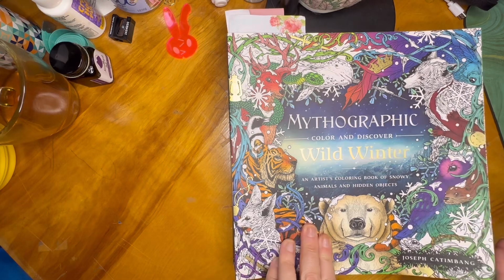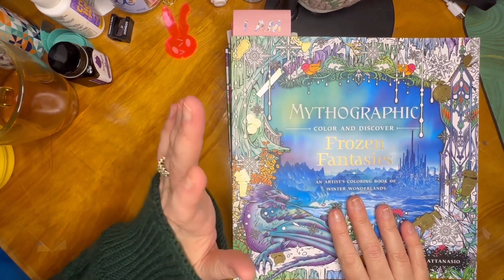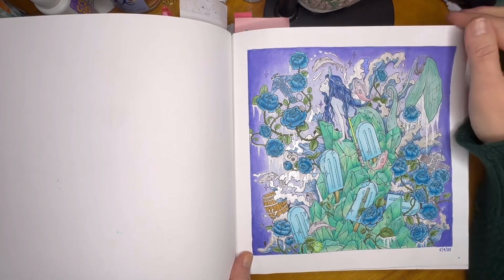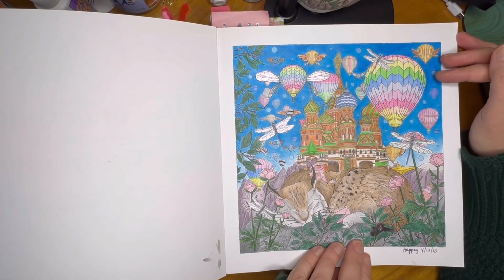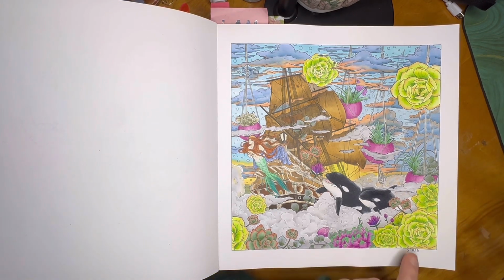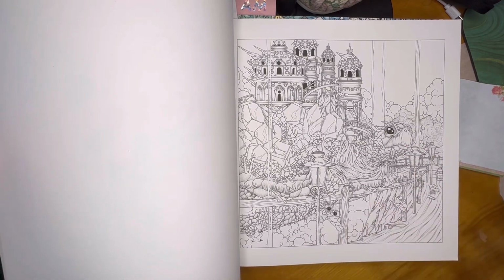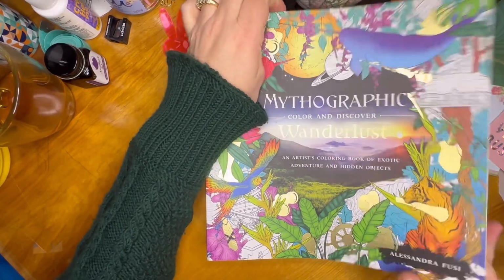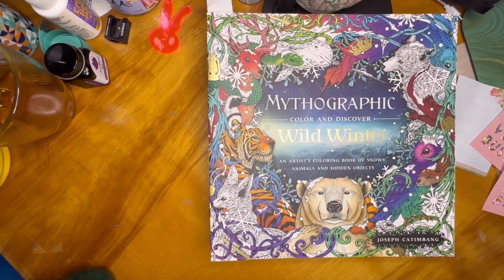A year of color: Mythographic books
I have 4 Mythographic books and these are the 9 pages I have colored in them and the 4 additional pages I plan to color.